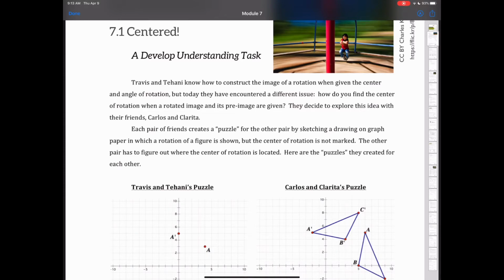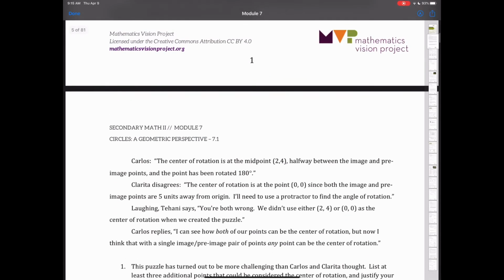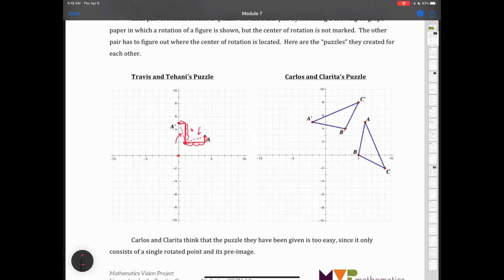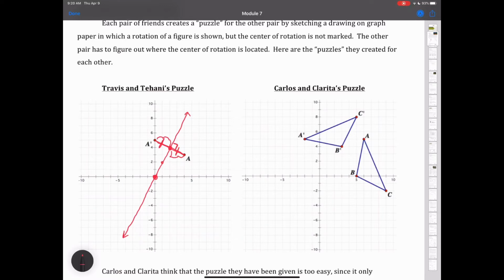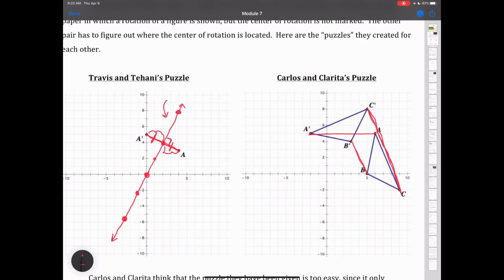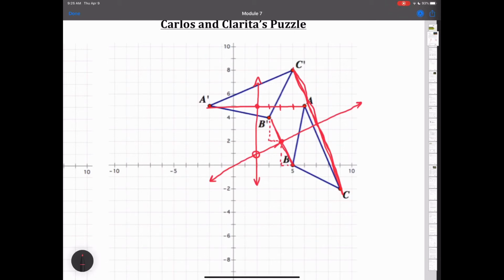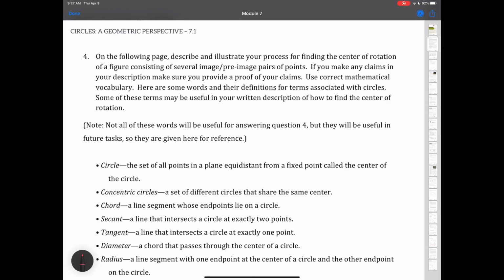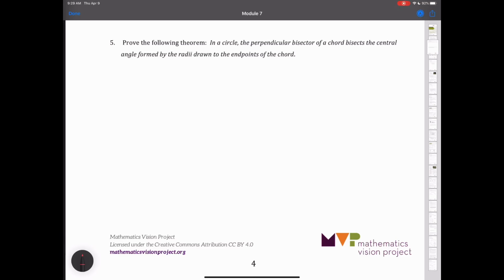Module 7 Lesson 1